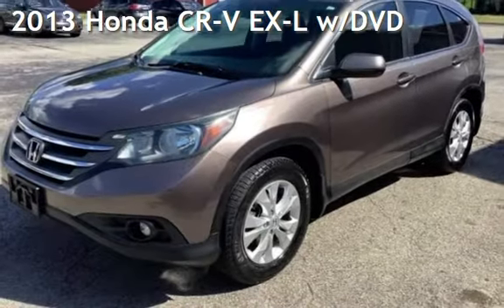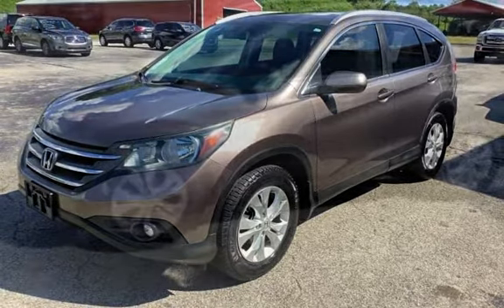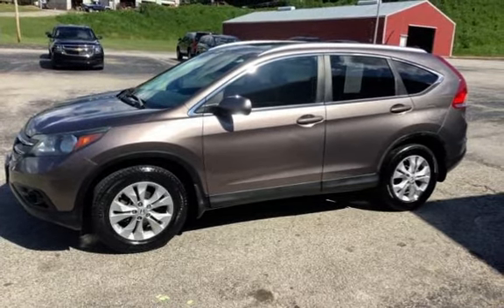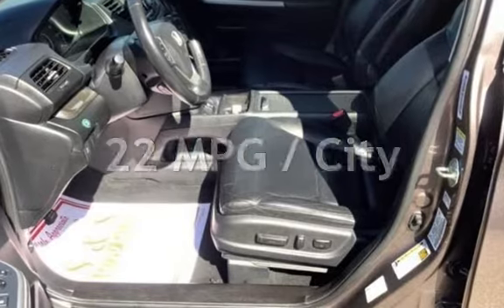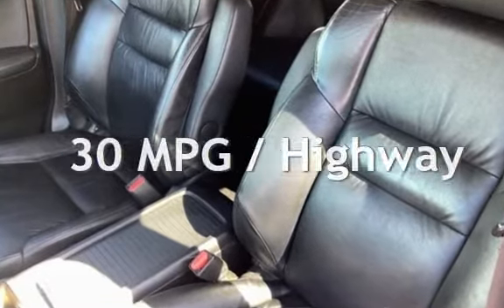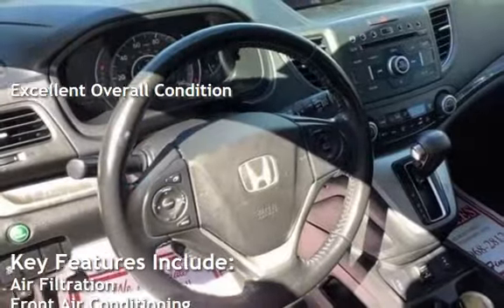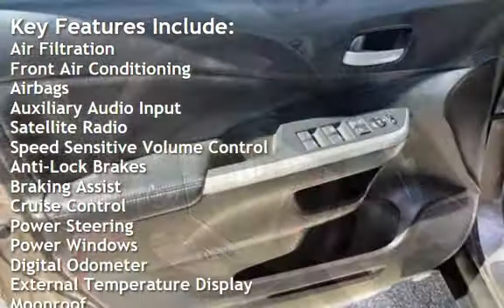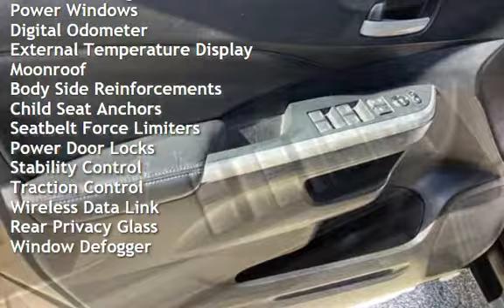2013 Honda CR-V EX-L w/DVD for sale in Lexington, TN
EXTRA CLEAN 2013 HONDA CR-V EX-L AWD LOADED WITH LEATHER, SUNROOF, POWER SEAT, STEERING WHEEL CONTROLS, VOICE, PHONE, BLUETOOTH, AUX/USB INPUT, TV/DVD, DUAL CLIMATE CONTROL, KEYLESS ENTRY, HEATED SEATS, BACK UP CAMERA AND MORE!!